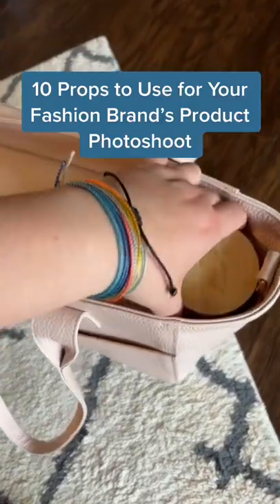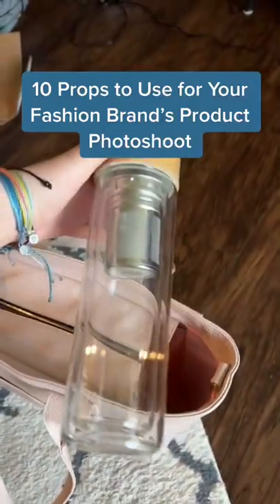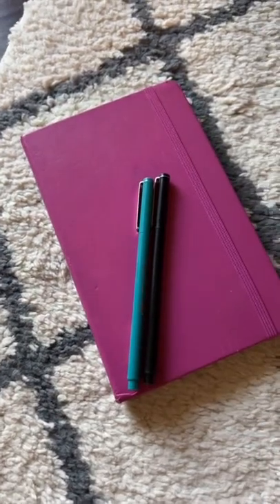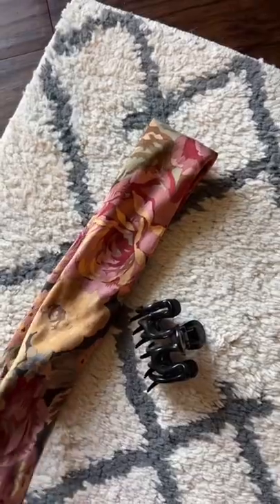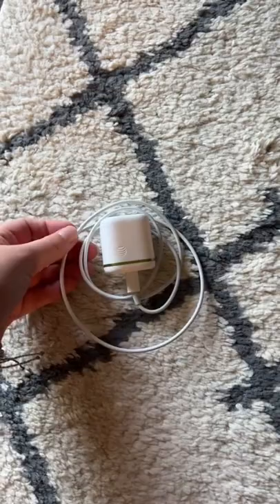Do you want to see how these are all used in a photoshoot? 📸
Follow for more tips on product marketing for your e-commerce business to learn how to get more add-to-carts 🛒 on your website.